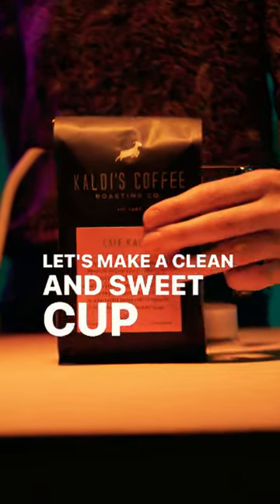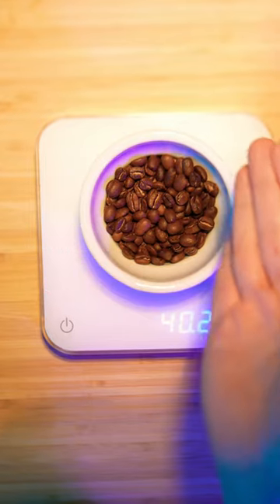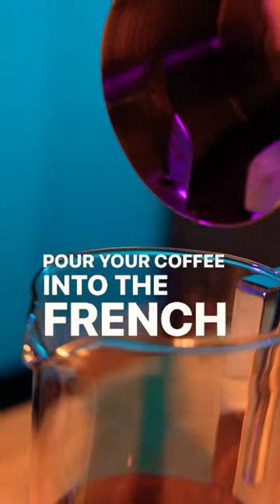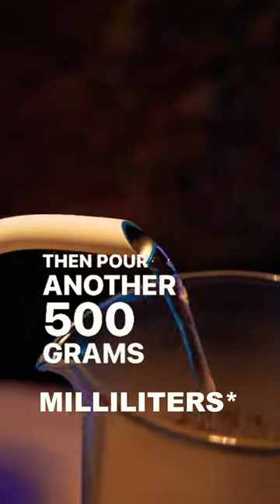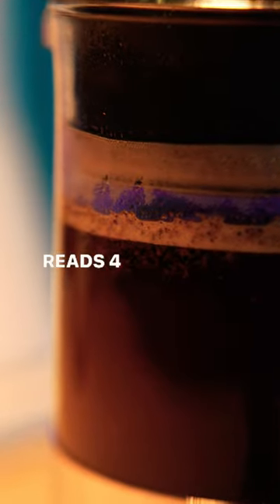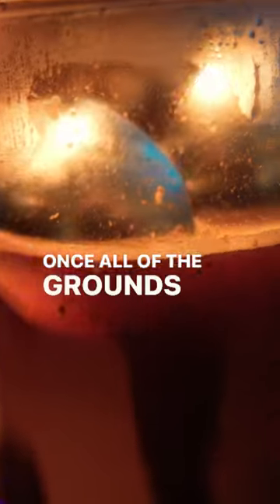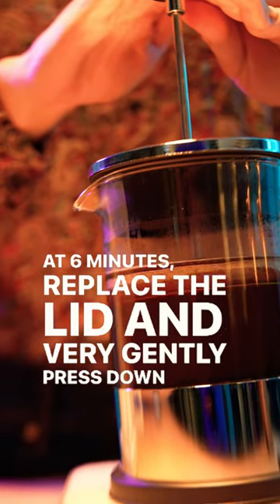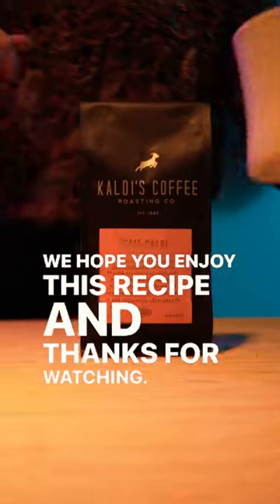French Press | How To coffee